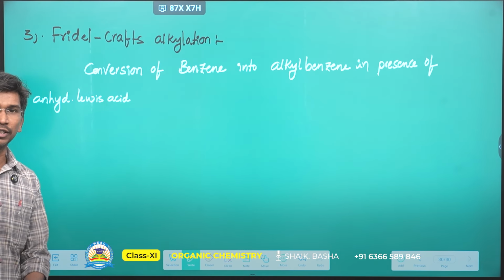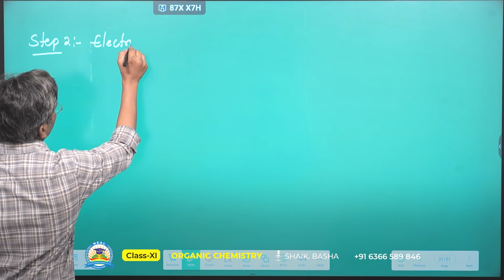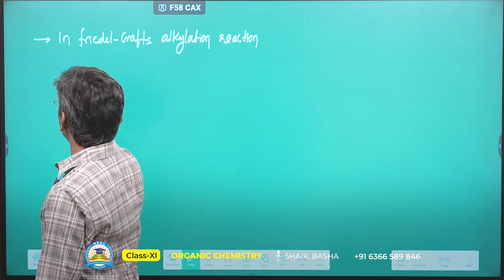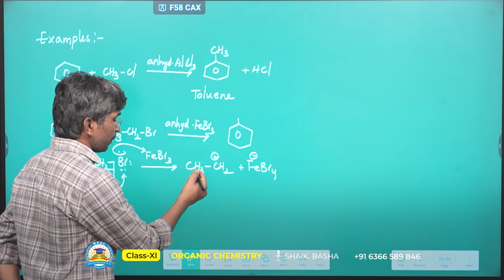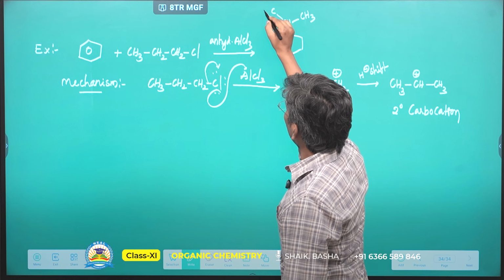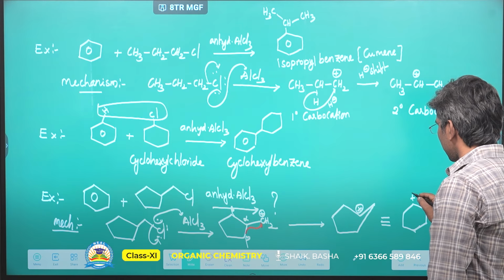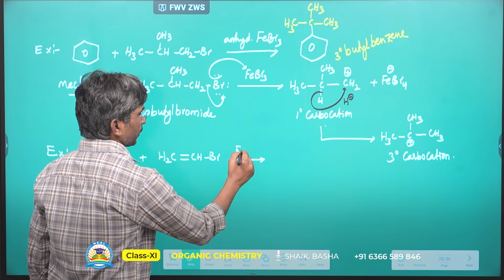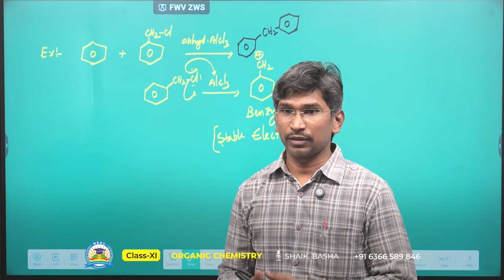Organic Chemistry || Electrophilic Substitution Reactions || Friedel-Crafts Alkylation